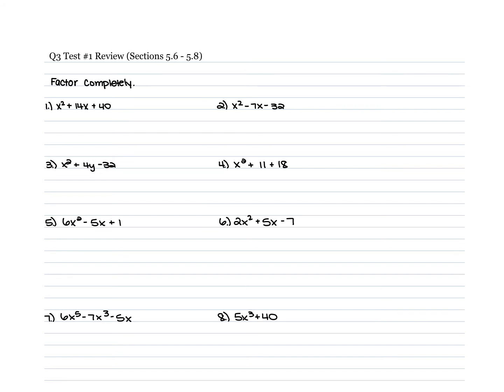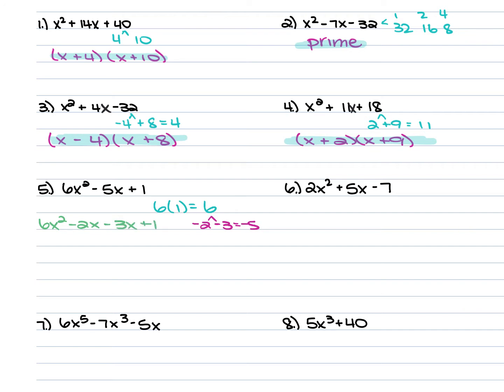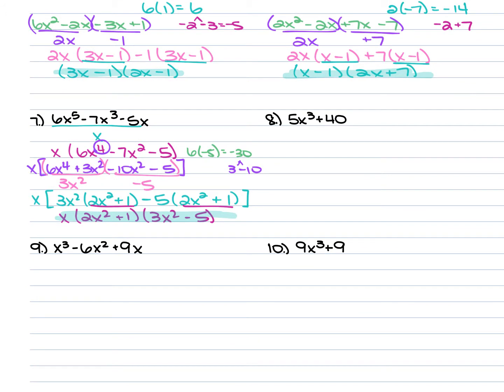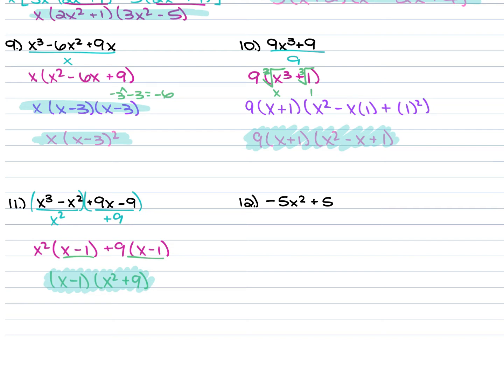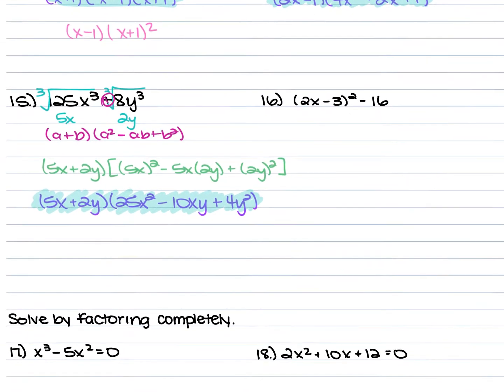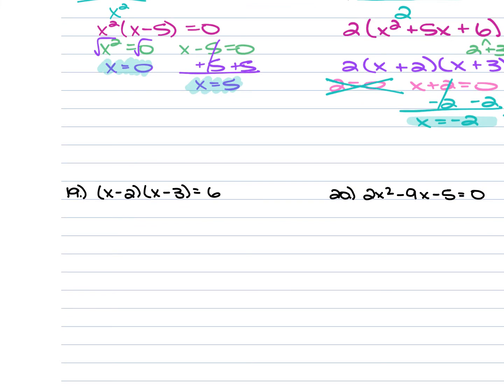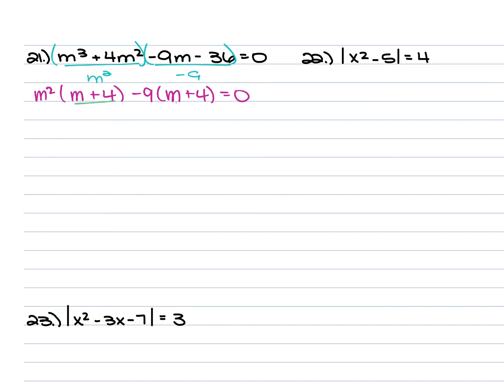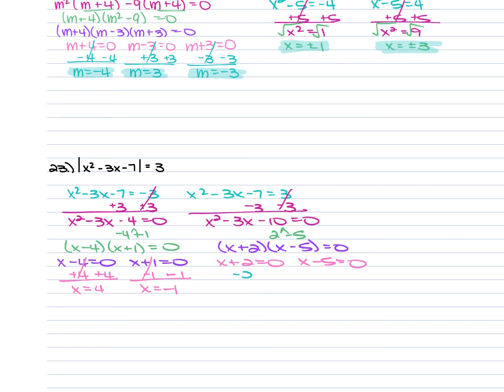Q3 Test #1 Review (Sections 5.6 - 5.8)